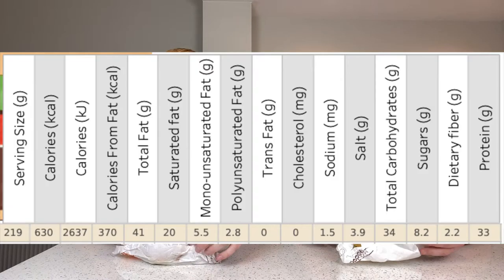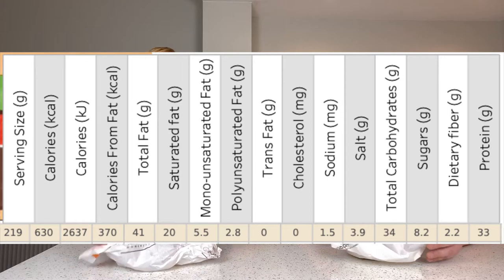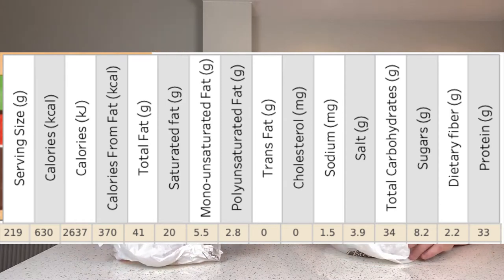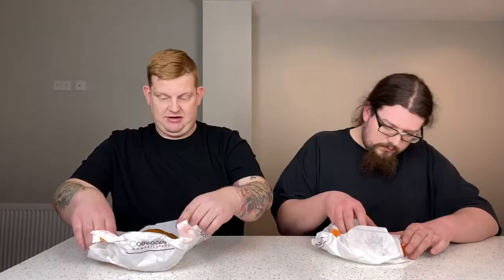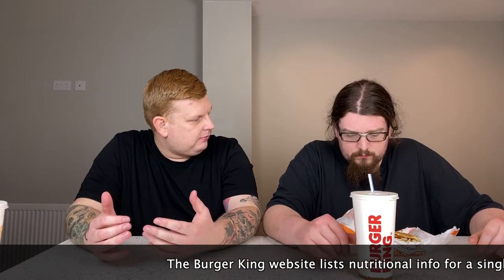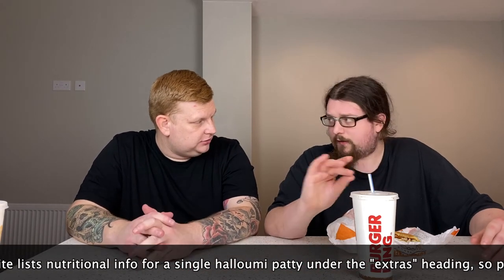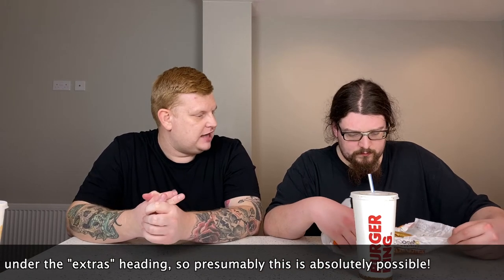Halloumi Chilli King and Cherry Vanilla Coke Zero/ Diet Coke Burger King review!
Today we take a look at the Halloumi Chilli King from Burger King! It's a double Halloumi burger, like the Halloumi King, but this one has chilli sauce on.

We also try the Cherry Vanilla flavour Coke from the soda dispenser.